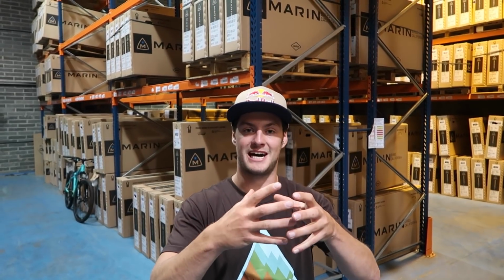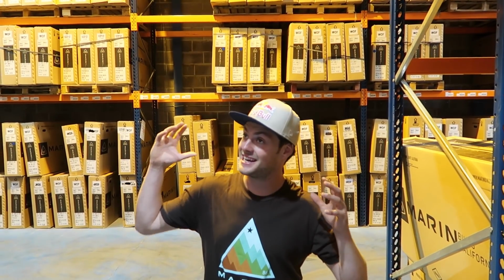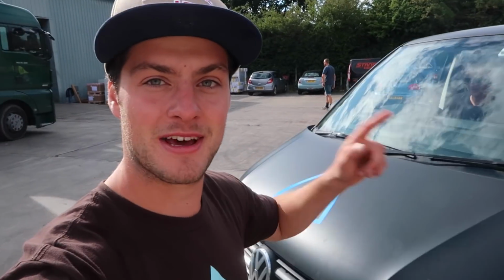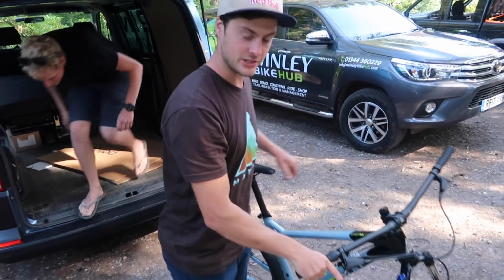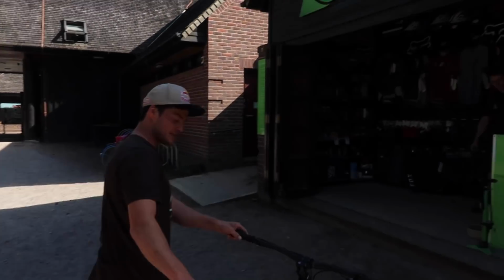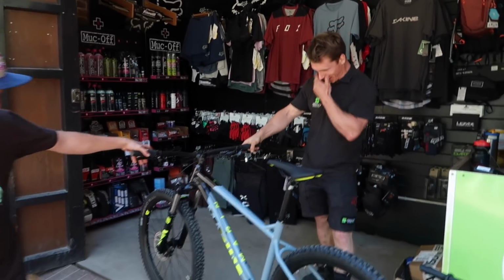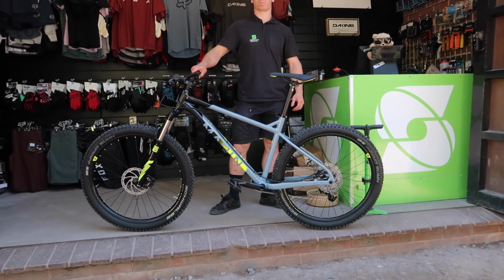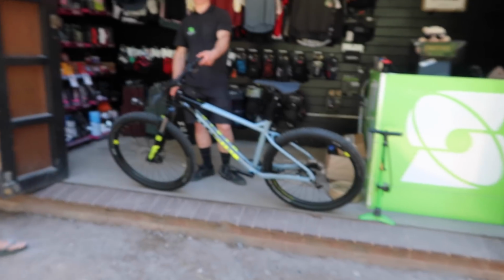They Were All Stoked With The New Hardtails!!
This was a really cool experience. I've been working with Marin Bikes for 2 years now and the San Quentin has been my biggest project on designing and developing a rad aggressive hardtail that you guys can shred MTB on. So it made sense to get involved and meet some of the shops who sell these bikes! So I became a bike delivery driver for the day...